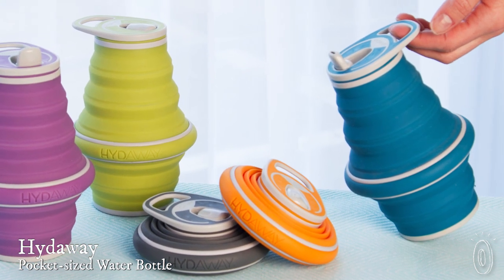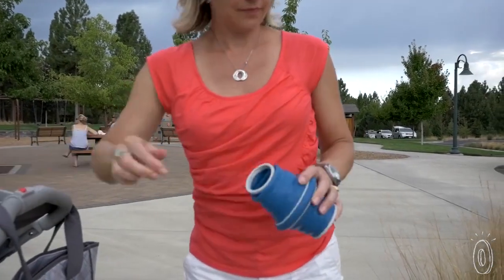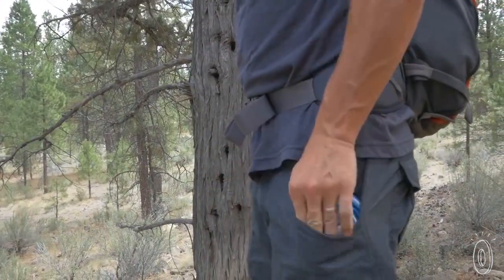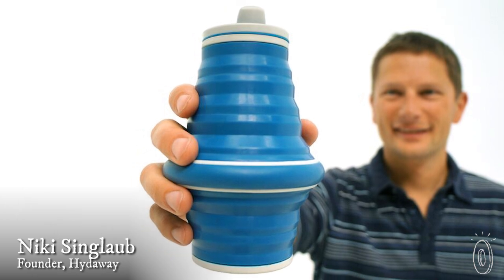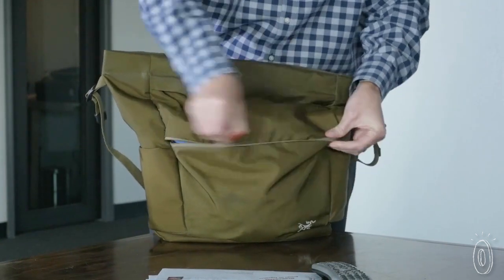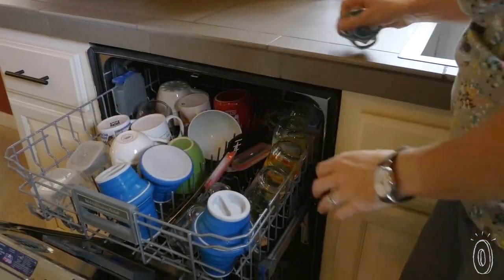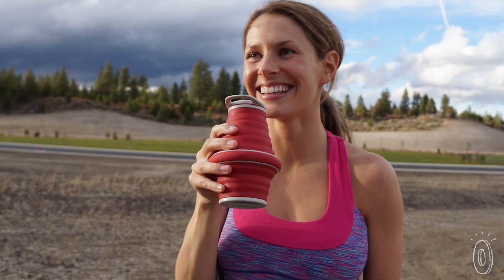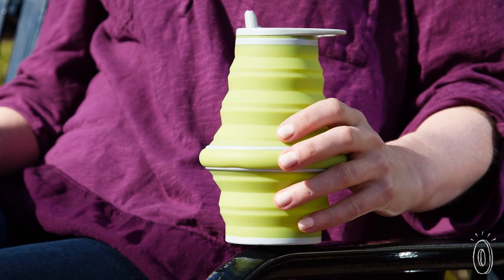Did this water bottle get run over?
Buying bottled water is bad for the environment and your wallet, but it’s convenient because you don’t have to carry around a bulky, empty bottle when you’re done. Hydaway is a reusable, collapsible water bottle with the same convenience. Fold it up when you’re not using it. It’s compact enough to forget about.

Founder Niki Singlaub wanted a water bottle that he could put in his back pocket, but couldn’t find one. With over 20 years in product design and development, he made his own.

Made of flexible, durable silicone that won’t interfere with water’s taste, Hydaway collapses like an accordion to just over an inch high. Put it in your purse or jacket pocket or clip it to a backpack with the carry handle. It’s leak-proof, dishwasher safe, and the narrow base lets it fit in most cup holders.

Drink from the nozzle or unscrew the top and use it like a cup. Hydaway is great for kids and travelers, but it’s convenient anywhere—at work, the beach, or even mountain climbing.

Stay hydrated without having to lug an unwieldy, empty bottle.